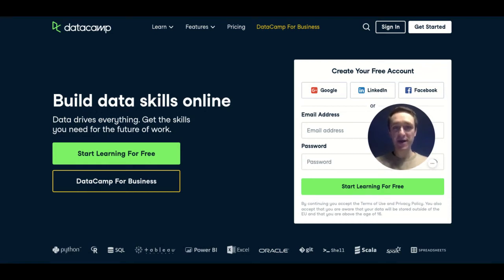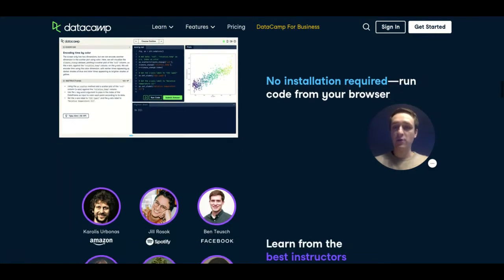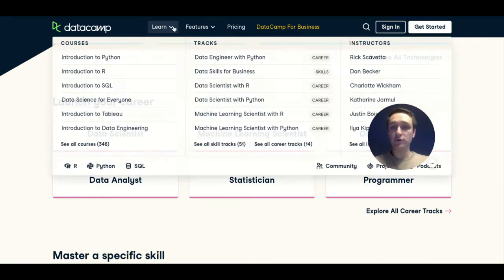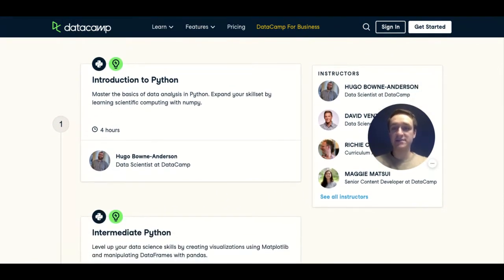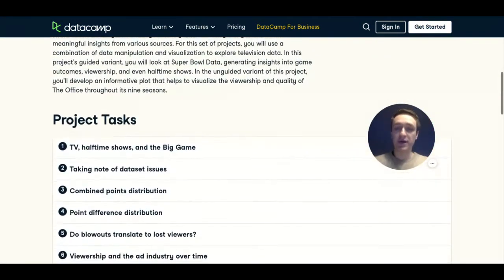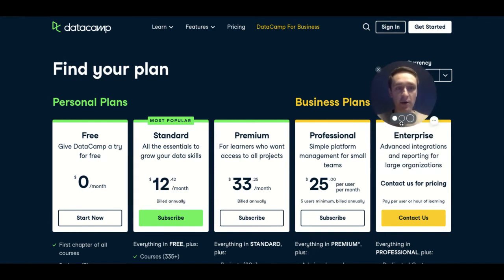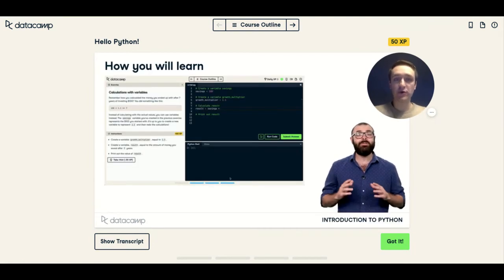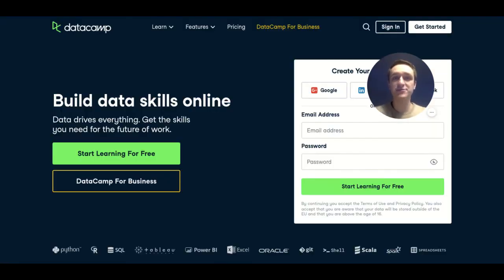Is Datacamp worth it? 2021 REVIEW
Is Datacamp worth it? Totally! So what’s unique about DataCamp? Its primary focus is practicality. You learn by coding! Within each course, you’ll be able to write and execute code directly in your browser without quitting DataCamp.

--- Courses in DataCamp Data Science Career Track include:

You’ll learn about powerful ways to store and manipulate data, and helpful data science tools to begin conducting your own analyses.

** Intermediate Python **
You’ll learn to visualize real data with Matplotlib’s functions and get acquainted with data structures such as the dictionary and the pandas DataFrame.

** Introduction to Databases in Python **
You’ll learn the basics of using SQL with Python. This will be useful because databases are ubiquitous and data scientists, analysts, and engineers must interact with them constantly.

What is Datacamp?

DataCamp is the smart way to lean data science online. You pay monthly fee to gain unlimited access to all the courses on the platform. Interactive courses allow you to code directly within DataCamp, which greatly boosts speed of learning.